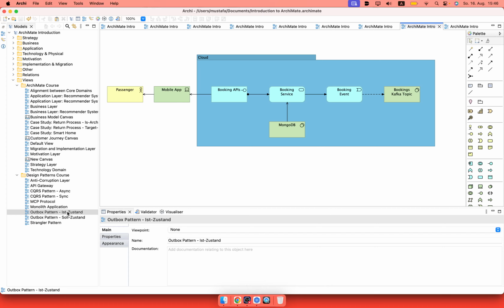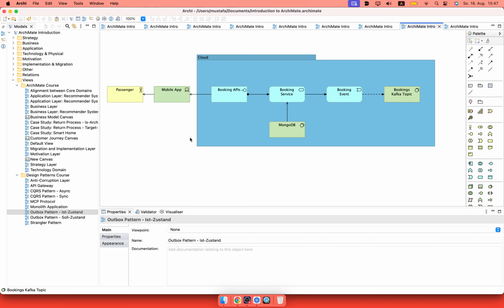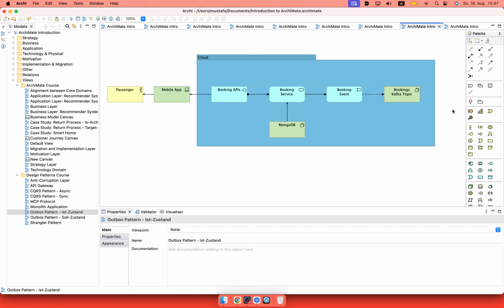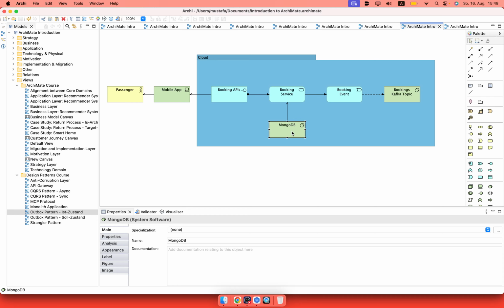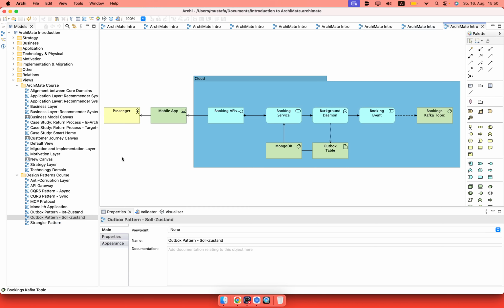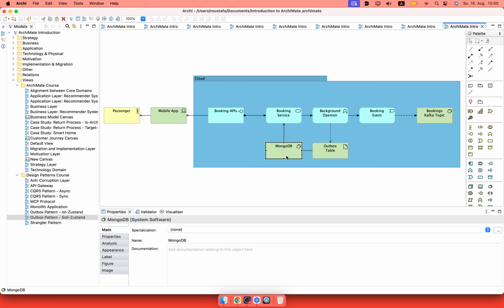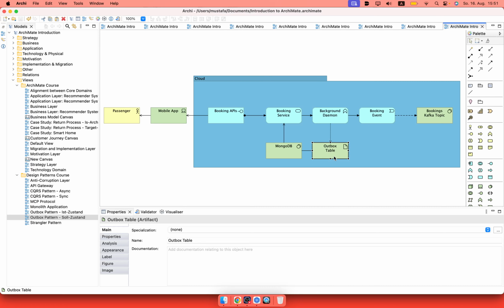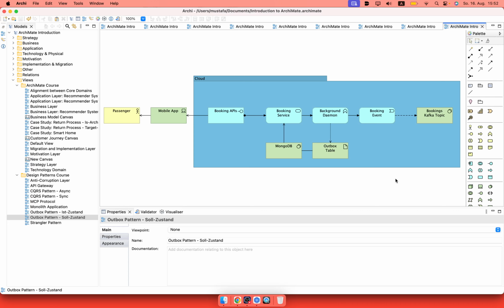Architecture Design Patterns: Transactional Outbox Table Pattern - Case Study Flights System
Introducing the transactional outbox table pattern using a real case study scenario.